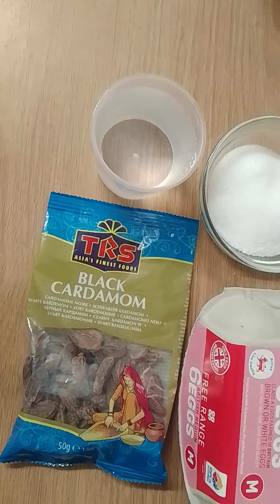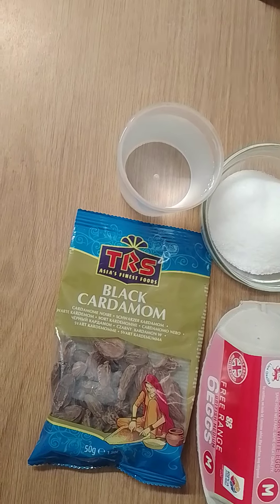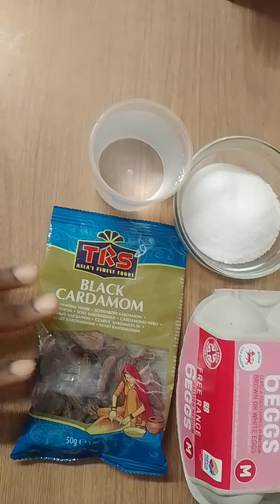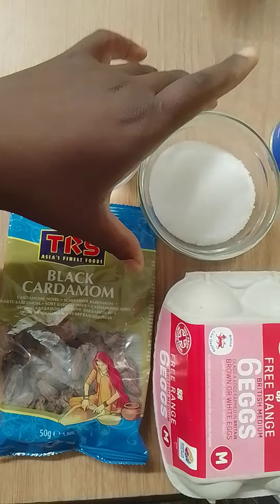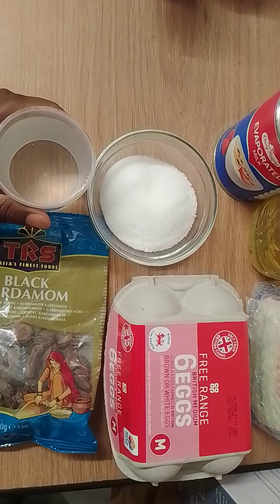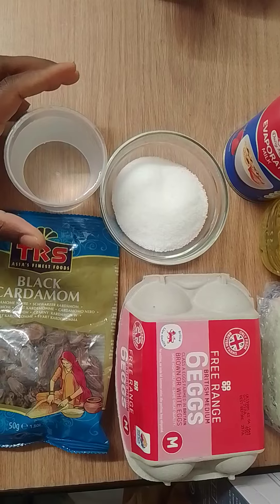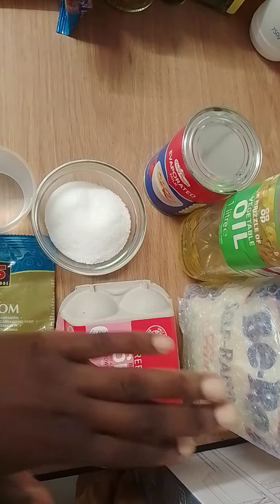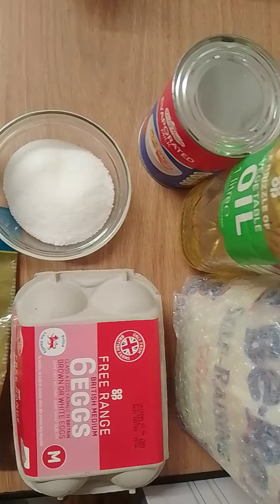ingredients for making kaimati and sweet syrup for serving it